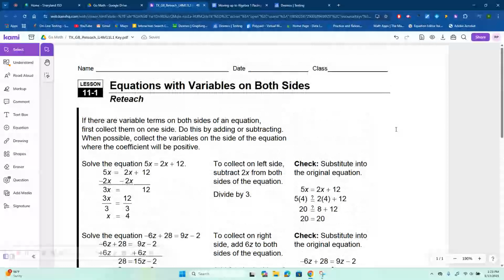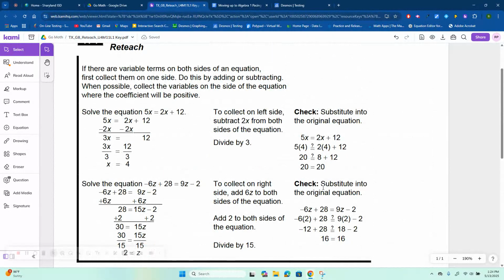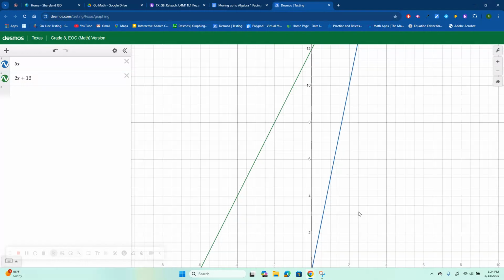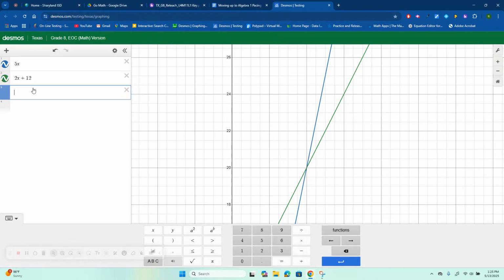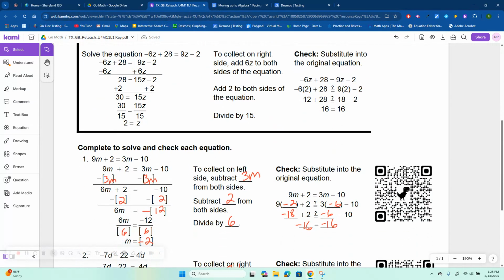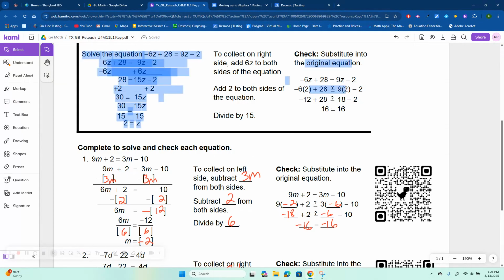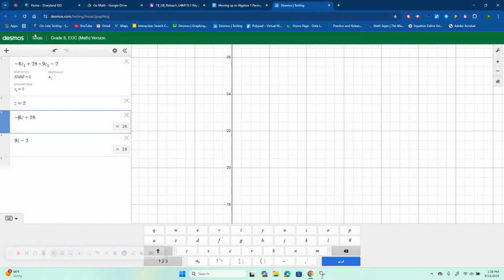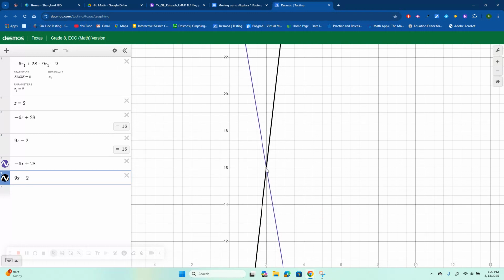Go Math 8th Reteach Initial Examples